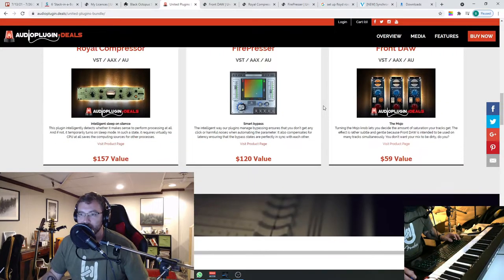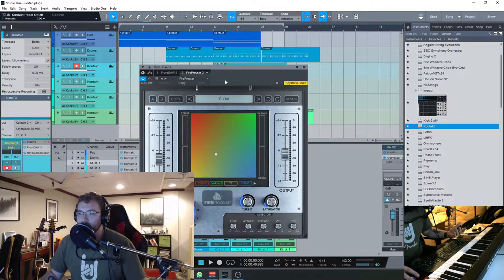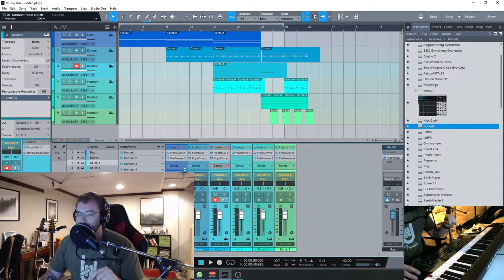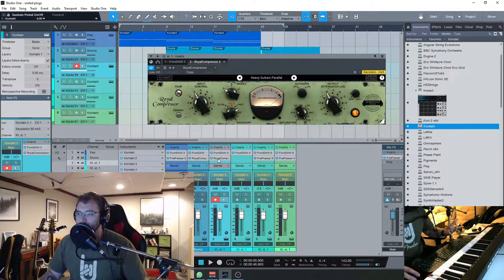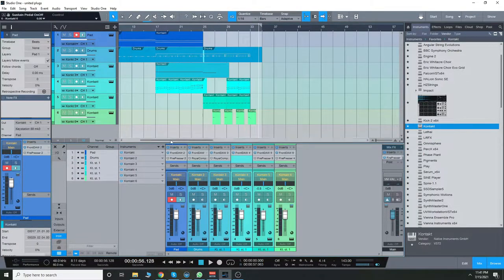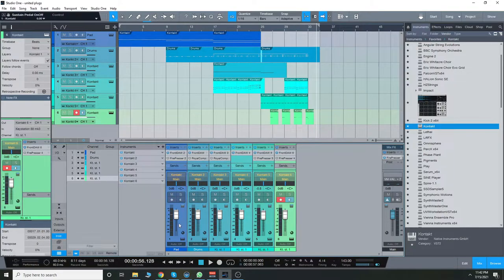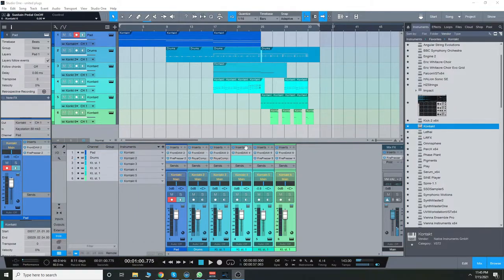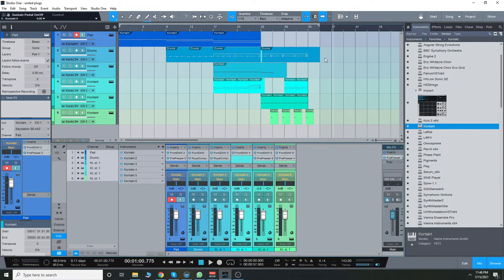Checking out the United Plugins Bundle!